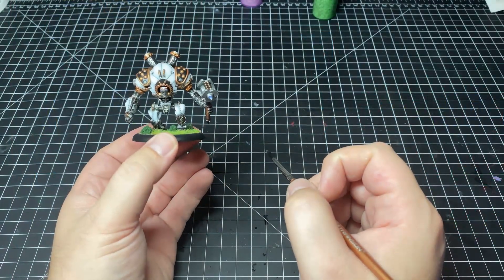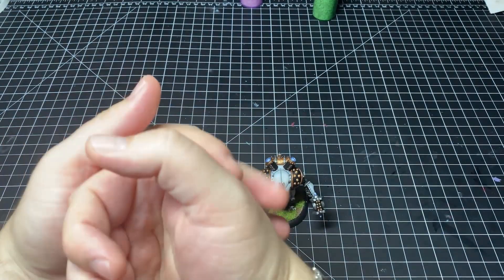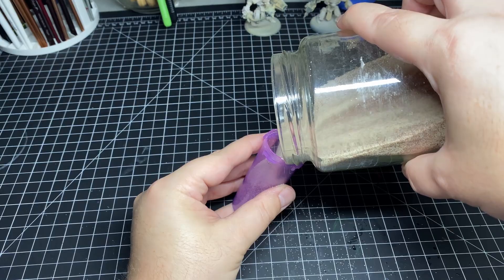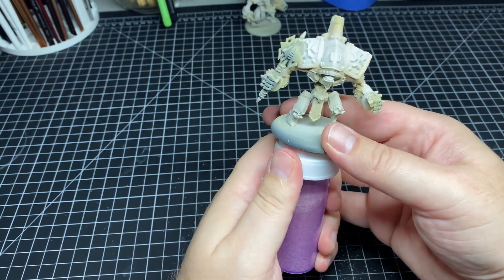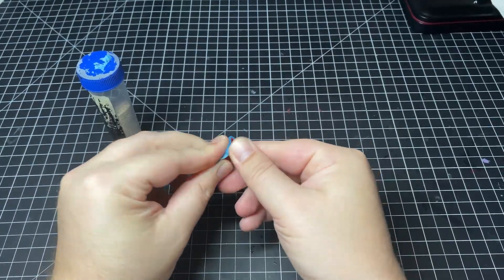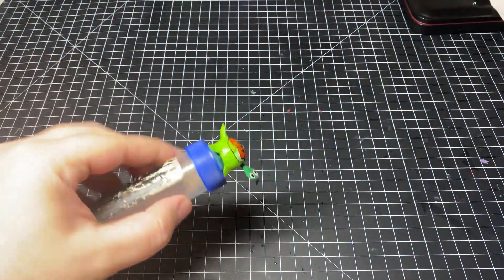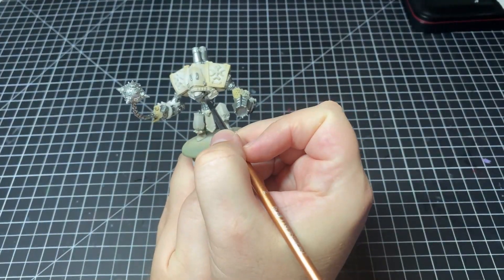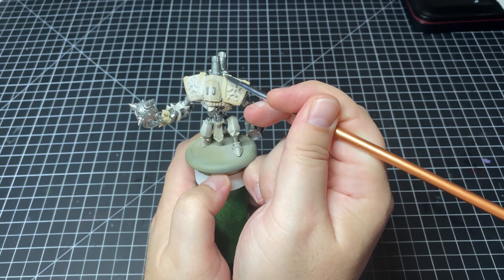Level Up Moments: The painting handle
In this video we discuss the painting handle and why I not only think it is a level up but why I feel like it is a must have tool for mini painting.

Visit my mini painting gallery at:
robbinsneststudios.net